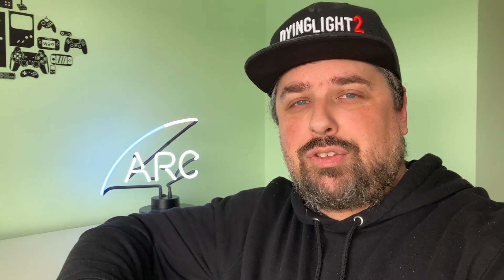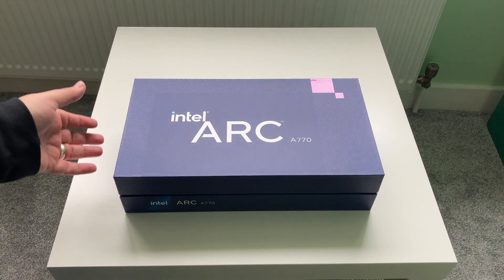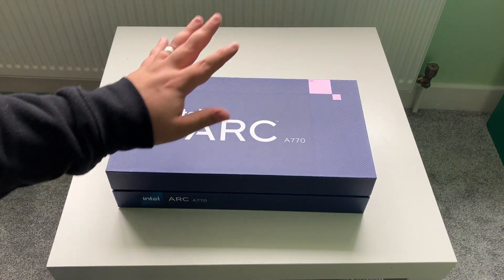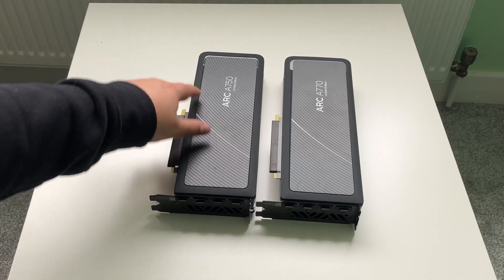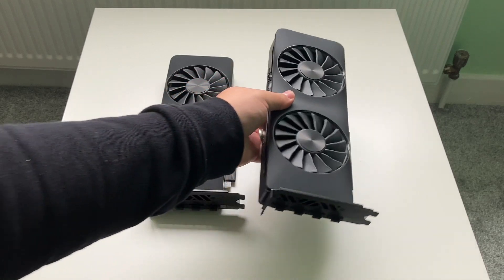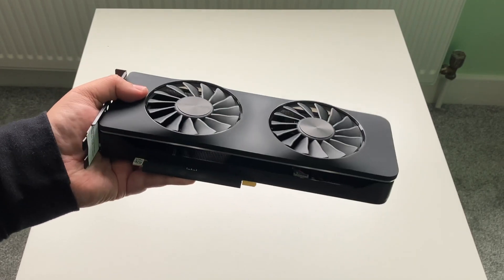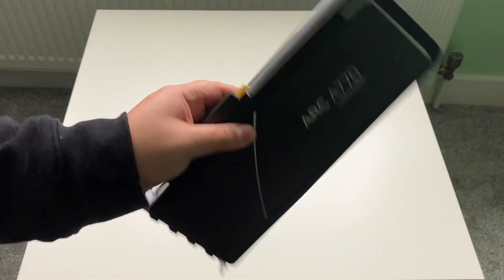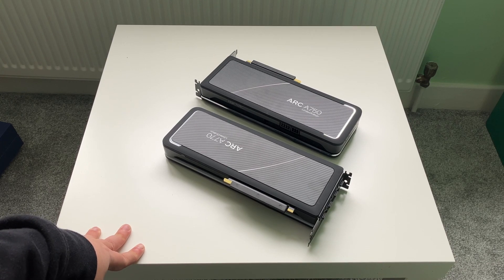Intel Arc A770 Limited Edition and Arc A750 Limited Edition unboxing: They're here!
Not the greatest video you'll ever see but a quick and dirty unboxing of the brand new Arc A770 and A750 Limited Edition cards from Intel.